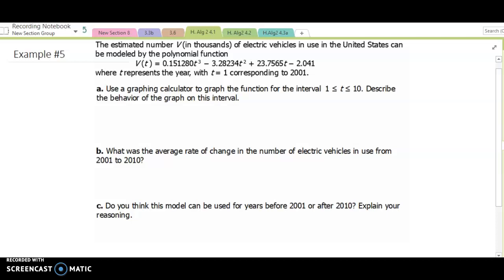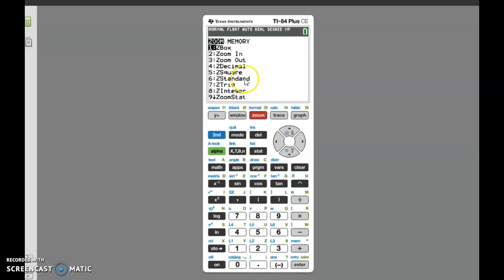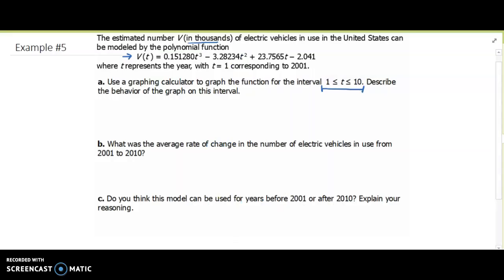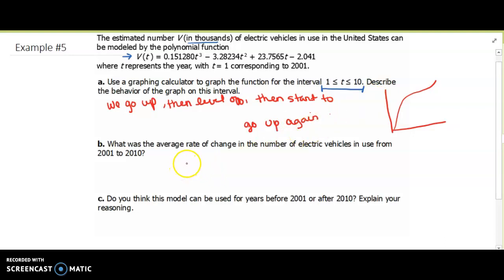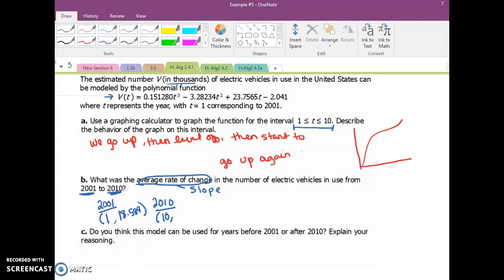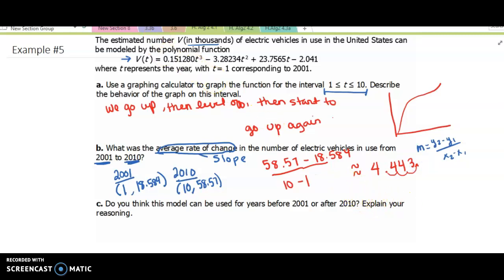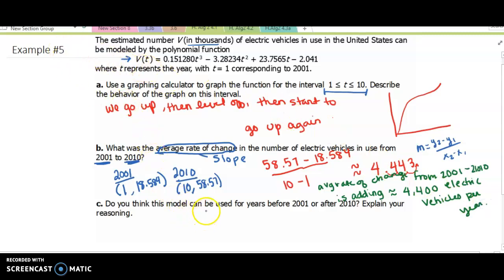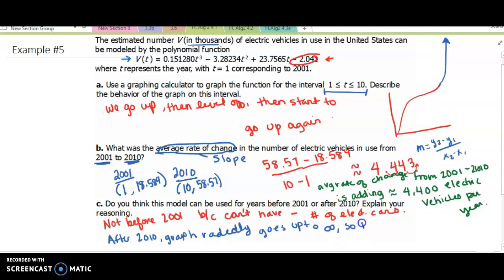H.Alg.2 4.1 Video #3